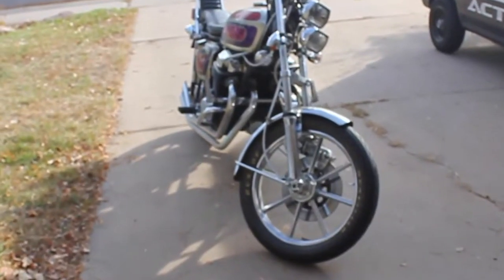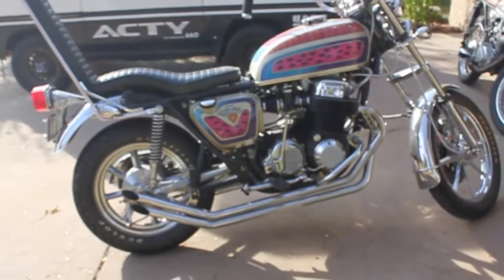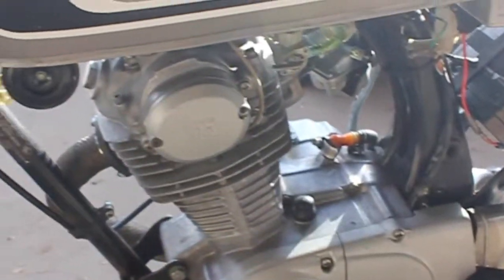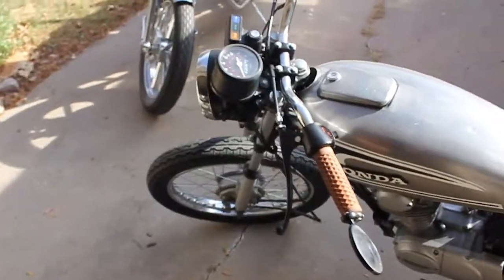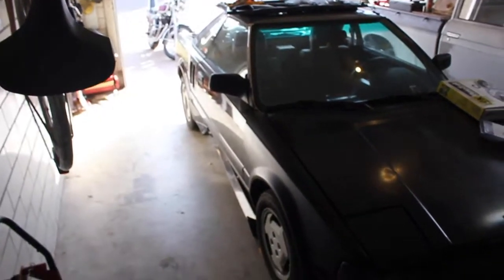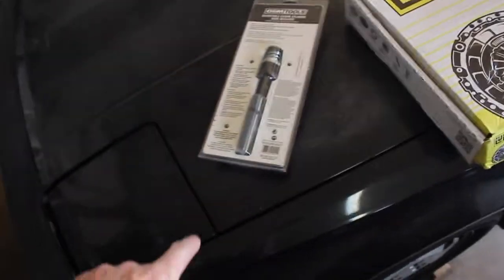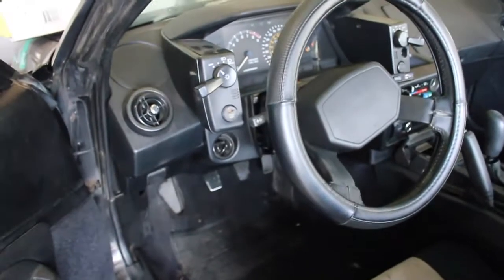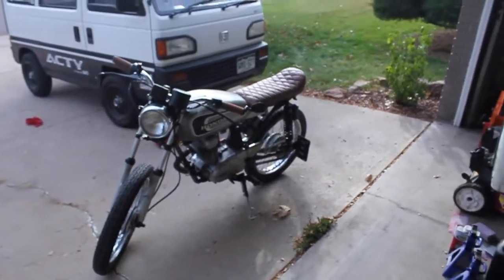Some New Two and Four Wheeled Projects!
Not necessarily Kei Car stuff (only one is under 660cc) but exciting nonetheless!

1973 CB750F
1980 CB125S
1986 Toyota MR2